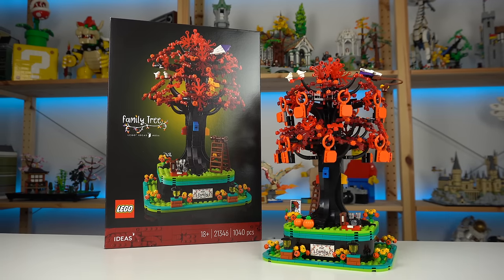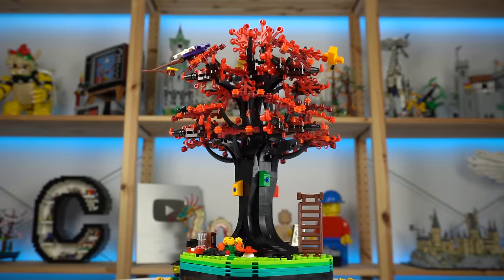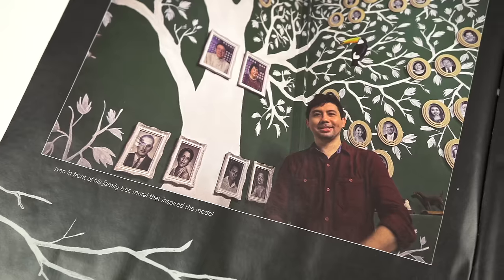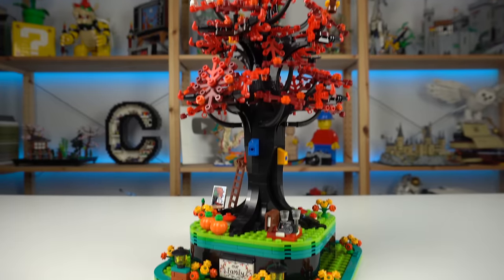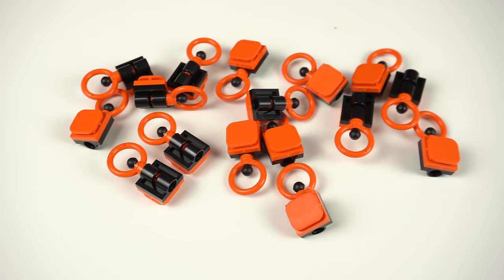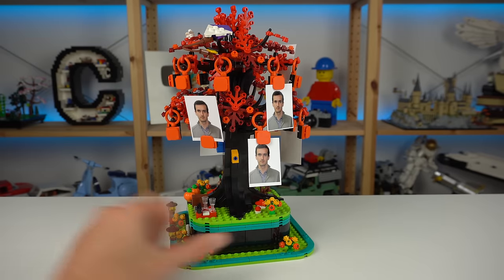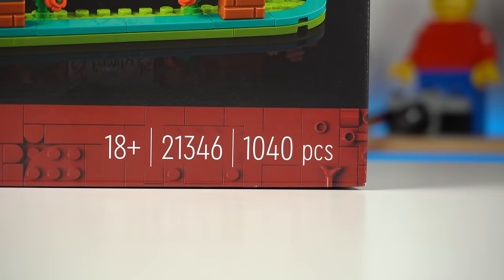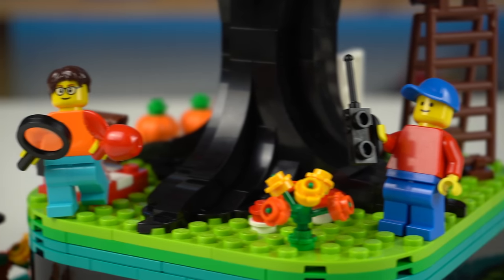LEGO Family Tree (REVIEW)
The new LEGO Ideas 21346 Family Tree is a cute set with a very niche audience, I think.
Am I the only one though? Check my thoughts on my LEGO Review of the set.

Polaroid Camera ❯